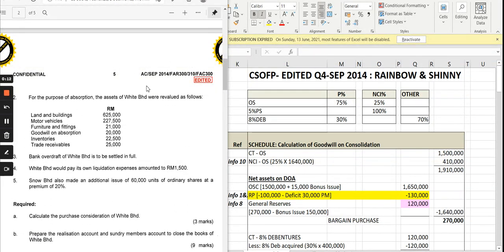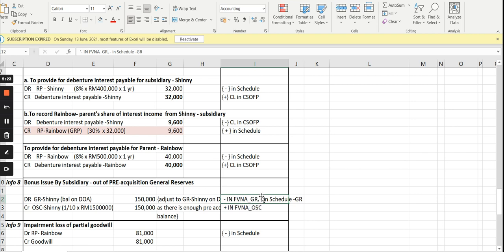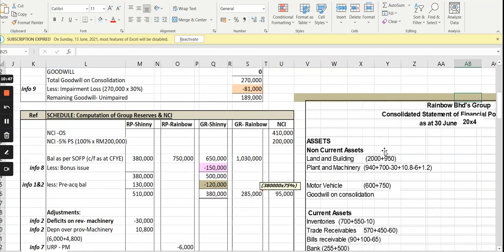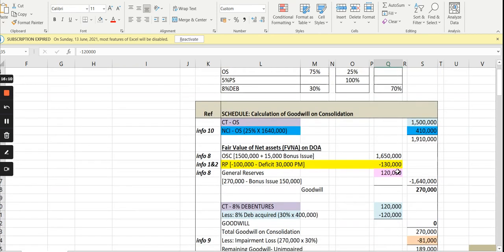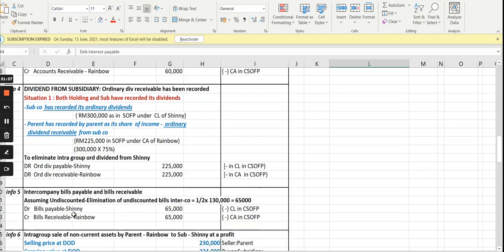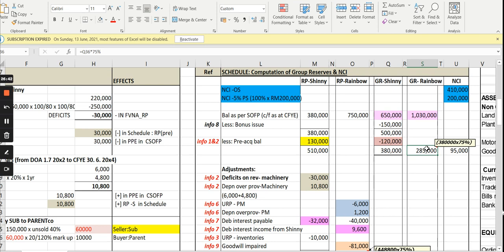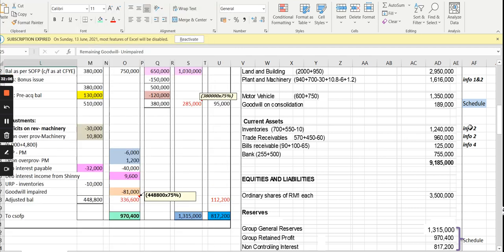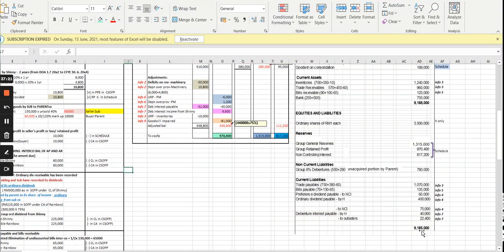3|PREPARE CONSOLIDATED SOFP |FAR300 SEP2014-EDITED| CALCULATE GOODWILL, GROUP RESERVES & NCI |FAR320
In this 3 video series I show detailed step by step comprehensive illustration on the preparation of ConsolidatedStatementofFinancialPosition (CSOFP).

Please click the following links to Part 1 and Part 2 of this Video series at:

I discuss the following the consolidation adjustments and workings  with complete consolidation journal entries for:
1. Bonus Issue By Subsidiary out of pre acquisition reserves.
2. Surplus on Fair value adjustment  of non-current depreciable asset in subsidiary on acquisition date and the adjustment for depreciation underprovided under reducing balance method.
3. Calculation of Goodwill for acquisition of ordinary shares and debentures.
4. Upstream intercompany sale of inventories and elimination of unrealised profits on unsold inventories by subsidiary. Mark up is used.
5.Elimination of unpaid intercompany balances of trade payable and trade  receivables.
6. Elimination of undiscounted intercompany balances of bills payable and  bills receivable.
7. Intercompany sale of non-current depreciable assets  with its elimination of unrealised profits and adjustment for depreciation overprovided in the retained profits of the seller :parent.
8. Intercompany debenture interest where both parent and subsidiary HAVE NOT RECORDED the debenture interest including elimination of intragroup debenture interests
9. Intercompany ordinary dividends where BOTH subsidiary and parent  HAVE RECORDED the ordinary dividends with elimination of intercompany ordinary dividends
10. Impairment loss of  goodwill on consolidation (partial goodwill method)

A schedule showing the computation of Group Reserves and Non Controlling Interest as at the year end is also prepared.